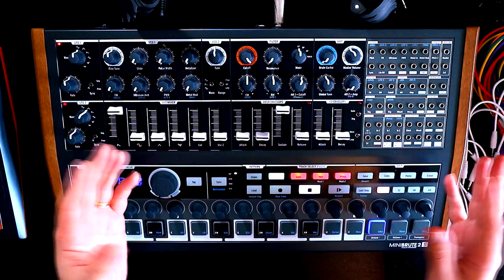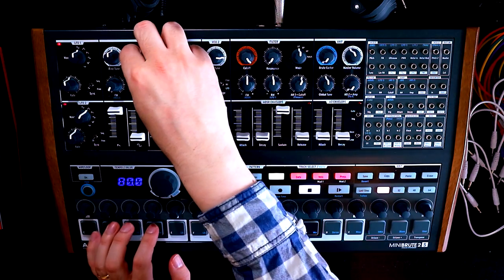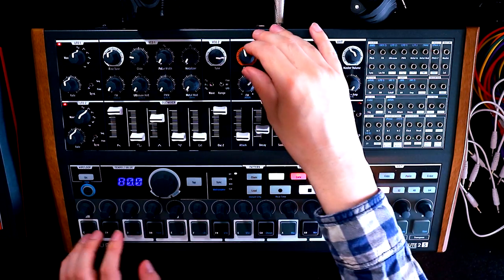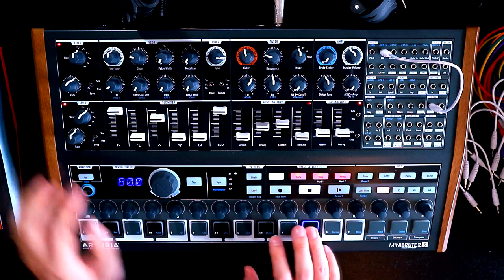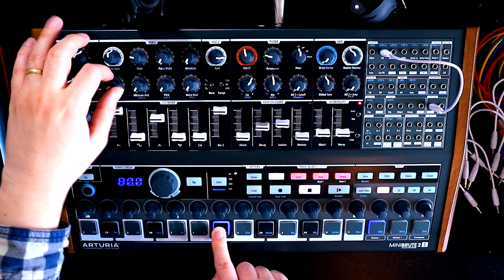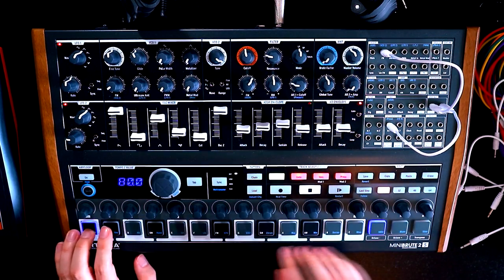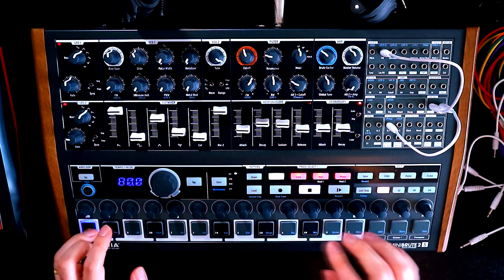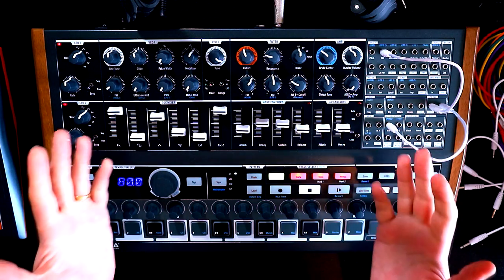Arturia Minibrute 2 / 2S - Let's Build a... Lead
In episode 2 of the series where we're building patches from scratch on the Arturia Minibrute 2S we keep things classic with a lead sound.

On the way we explore how using multiple modulation sources together in moderation can build interest without feeling "busy", and how sometimes we have to let the synth lead us to the patch we never knew we wanted!

Transparency Notice: The MicroBrute 2S and DrumBrute Impact were kindly provided to me by Arturia.